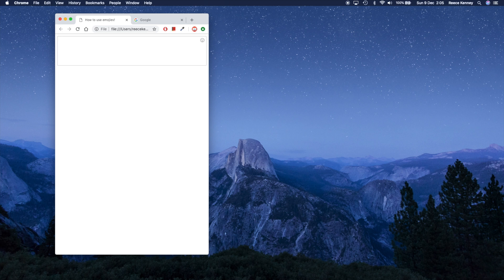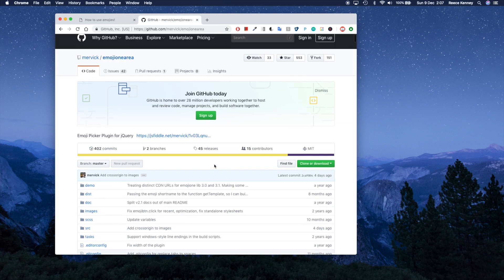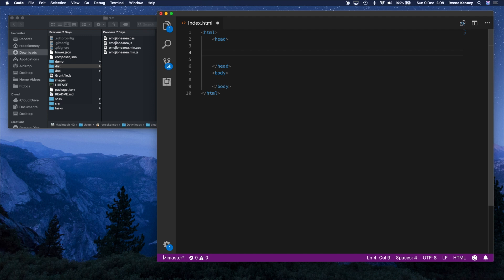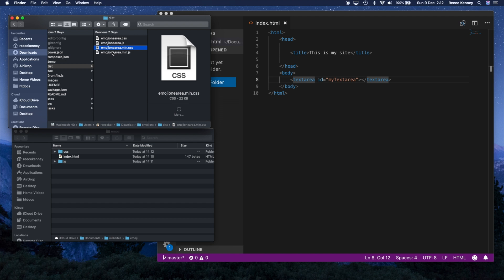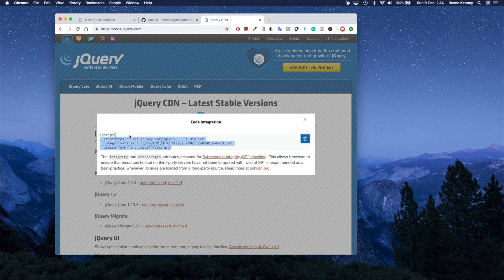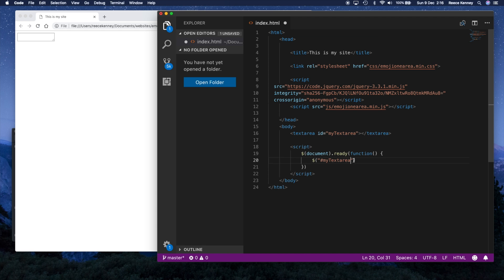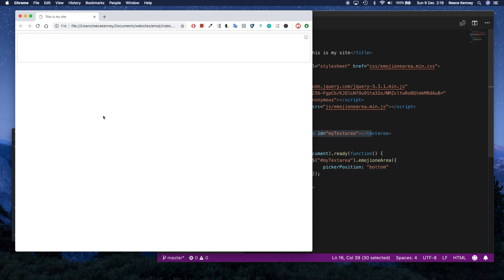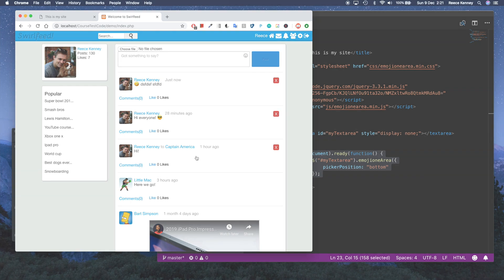How to add an Emoji selector to your site | JQuery + HTML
I'll show you a real simple way that you can add an emoji selector to any textarea on your site! We just utilize a simple JQuery/JavaScript plugin called EmojioneArea. We don't need to create the emoji selector, it's already done for us!